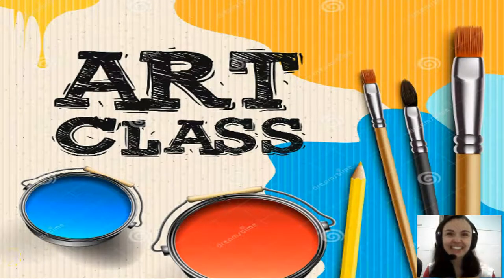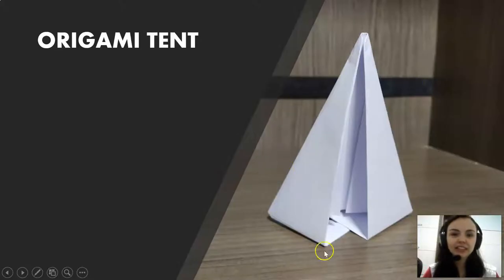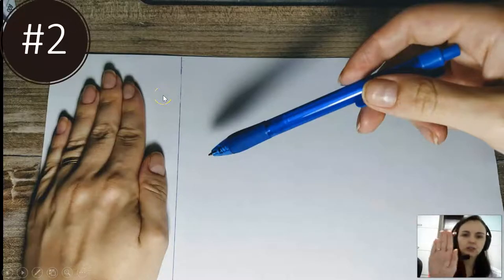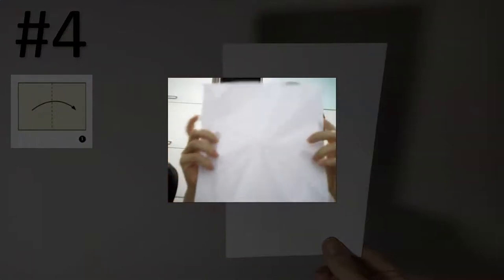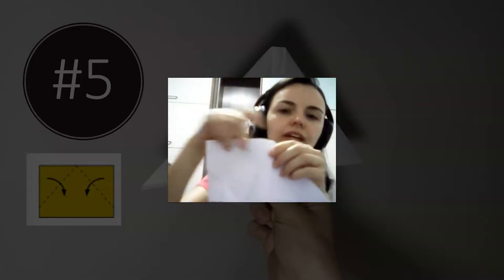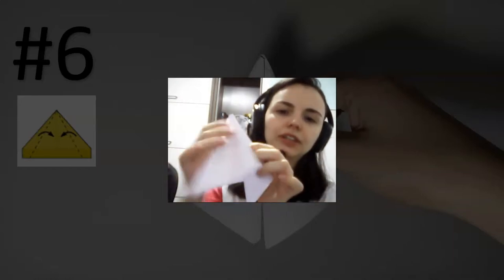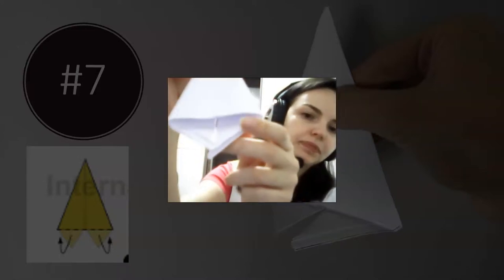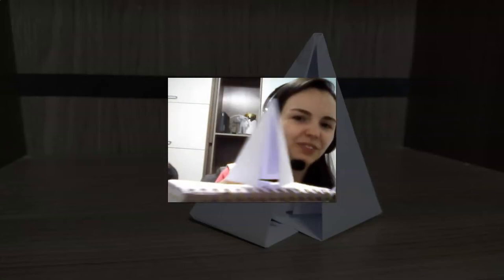origami tent 17 04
Bilingual Program - Making an origami camping tent